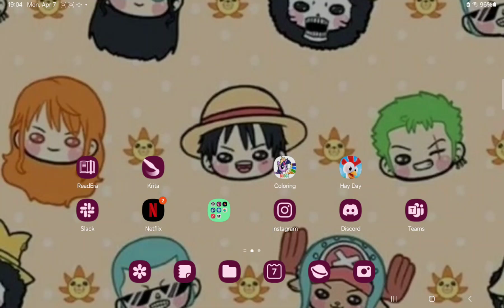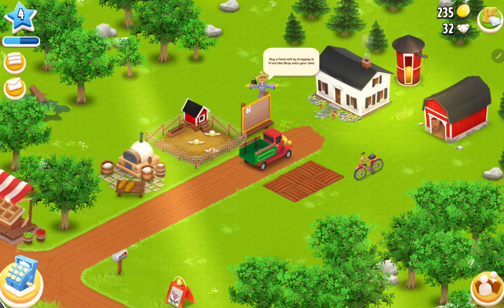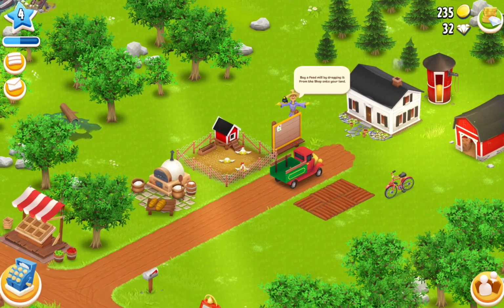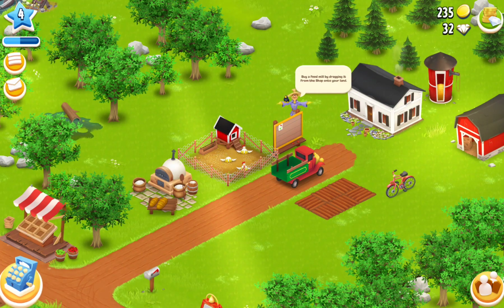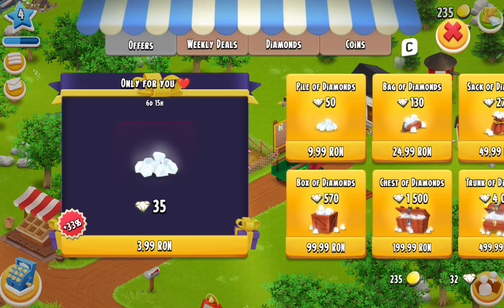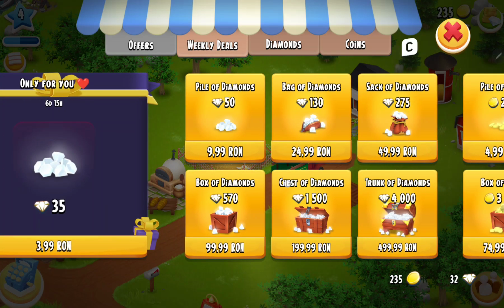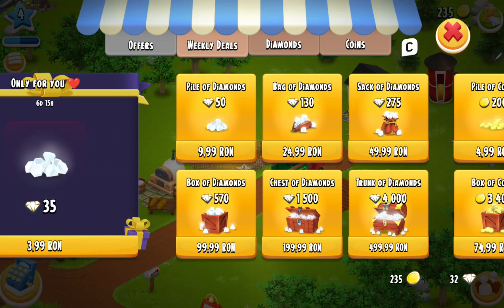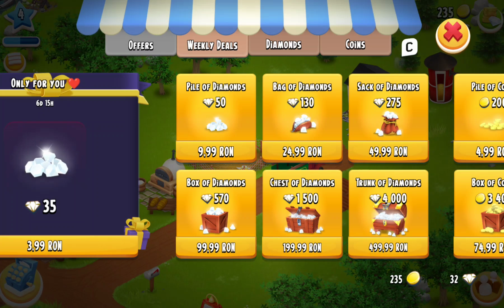How to check diamonds on Hay Day?